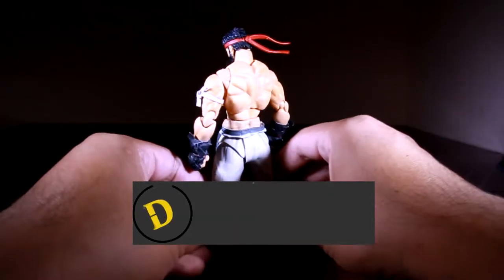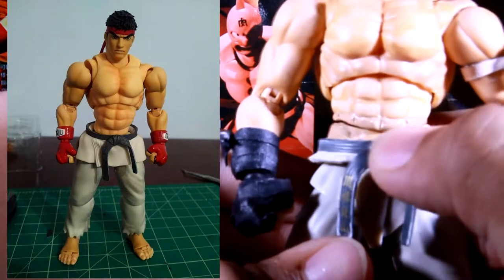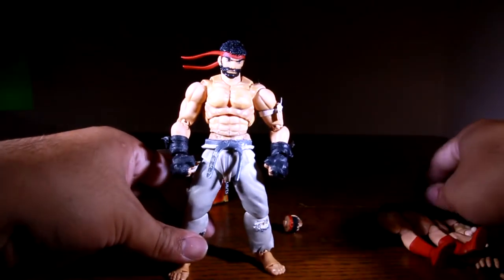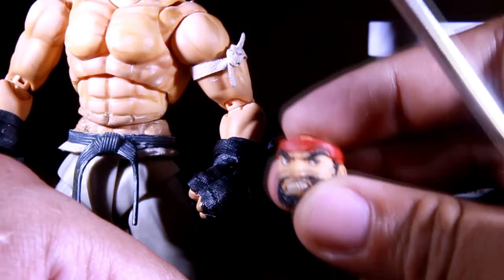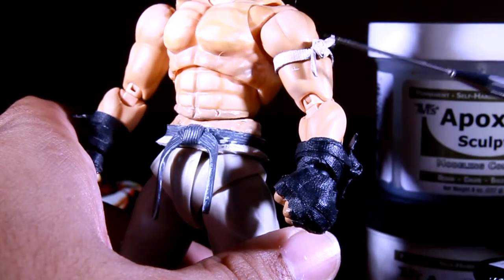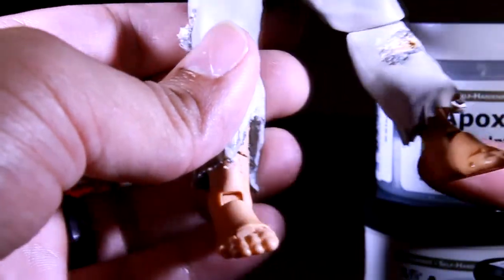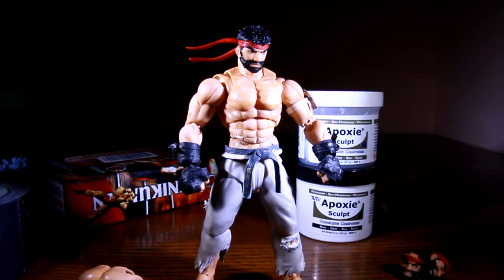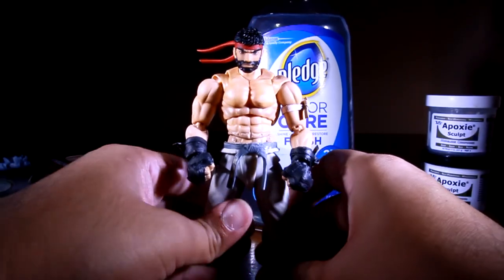S.H. Figuarts Hot Ryu Custom! My 1st Custom! Tutorial and Process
Materials List
Figures needed:
S.H. Figuarts Ryu SFV
S.H. Figuarts Kinnikuman Red Tights ver.

Tools:
Diamond bits
Sculptor Picks
Tweezer/Needle Nose Pliers
Micro Cutters
Hair Dryer
Sanding Picks
Detail brushes
Super glue
Microfiber Towel
Aves Apoxie Sculpt
Black Book Tape
Pledge Floor Care

Written by: Dexter Arafiles
Directed by: Janelle Arafiles
Theme by: Alex Peng

Deuteronomy 6:4-5